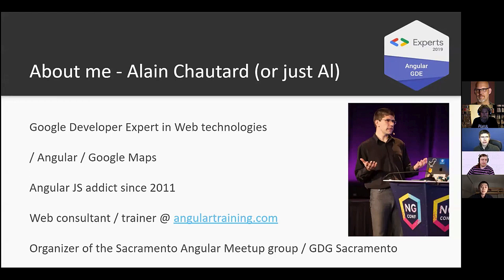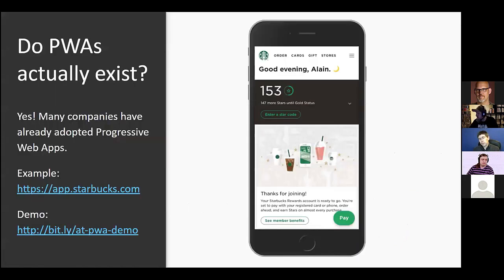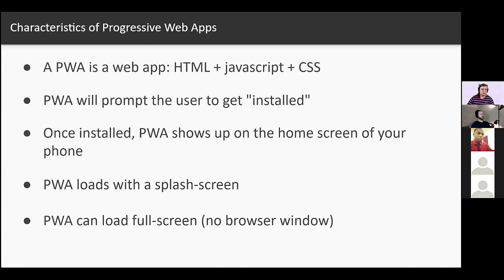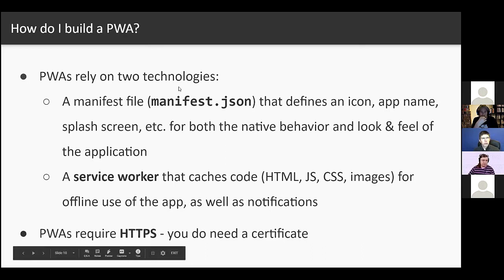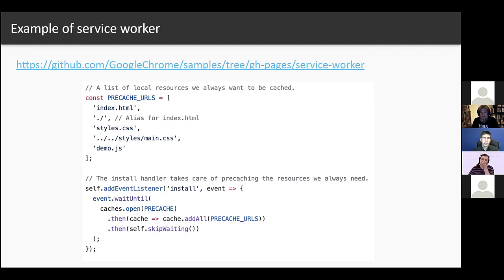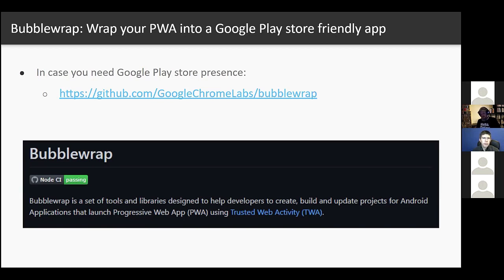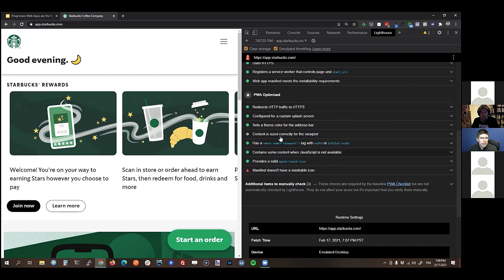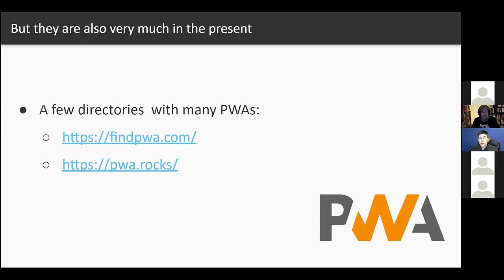Progressive Web Apps Are The Future February 2021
In this talk, we will see how progressive web apps can allow us to write our web application code once, and use it on any platform with a native behavior. We will see that the very same HTML / Javascript code can now behave like a native Android or IOS application by implementing Progressive Web App technologies, which are W3C standards.

We're going to see actual examples of progressive web apps, as well as dive into the different standards involved in making progressive web apps a reality, such as service worker, web app manifest, and notifications.

Speaker Bio: Alain Chautard is a Google Developer Expert in Web Technologies, Angular, and Google Maps. His daily mission is to help development teams get started and become fluent with Angular. He has taught Angular on all six continents! A world-traveler and photographer, Alain is also the organizer of the Google Developer Group chapter in Sacramento, California, an international conference speaker, and a published author of several video courses.